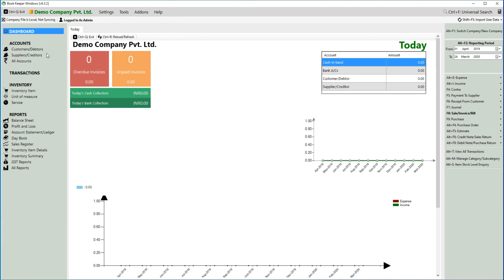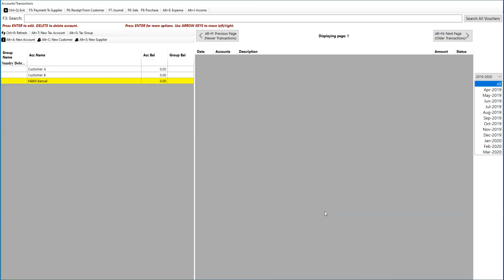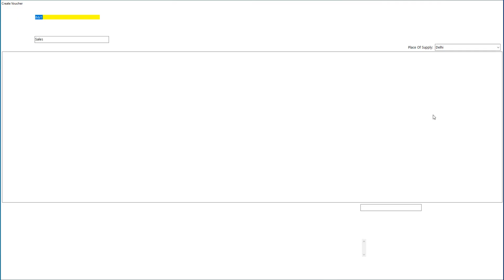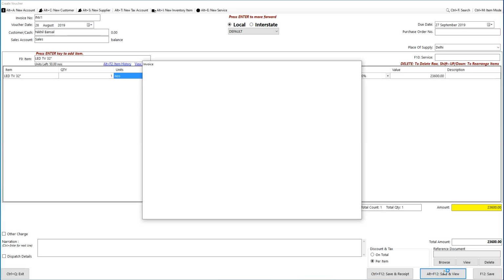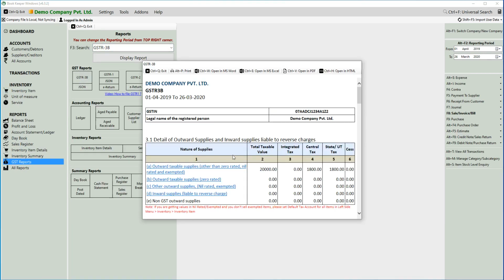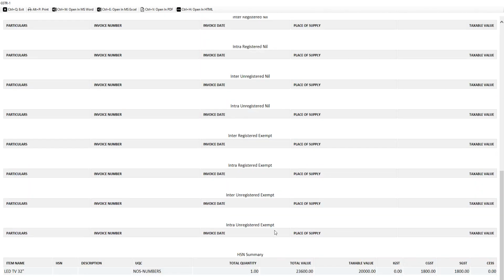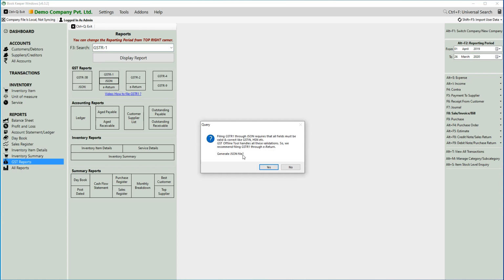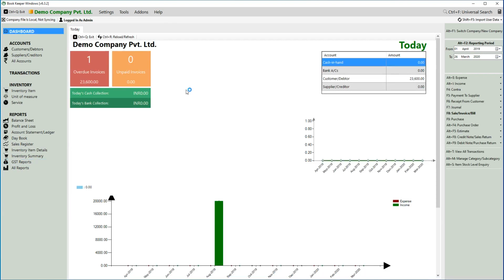GST INVOICING se GST Filing Tak | Complete GST Tutorial in Book Keeper Windows [ENG]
This video explains how to create customer/party under GST, GST Registration type, State, State code and how to create item with mandatory Default Tax Account, specify item taxable or nil rated or exempted, how to create invoice, and specify local vs interstate and also place of supply in invoice.
This video also explains how to generate GST reports like GSTR3B, GSTR1, GSTR2, GSTR4 etc.

Switch to Book Keeper - Super Easy to Use Accounting Software for small businesses.
Nayi generation ka naya accounting software.

Available on Android, iOS & Windows.

Book Keeper comes with all the bundled features like
Complete Accounting App
Invoices and Purchases
Inventory Management + Warehousing + Barcode
Receipt & Expenses
E-commerce Integration
Order/Estimate/Quotation
Sync Across Devices + User Management
35+ Financial reports
Payroll
Custom reports
Custom Templates
Inbuilt Cheque Printing + Envelope Printing
Import/Export to Tally
& Many more.